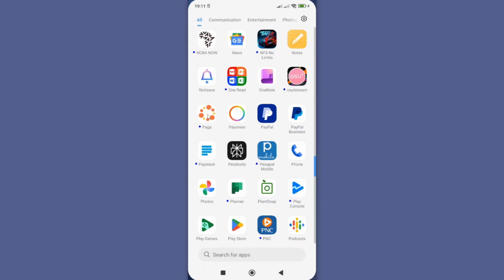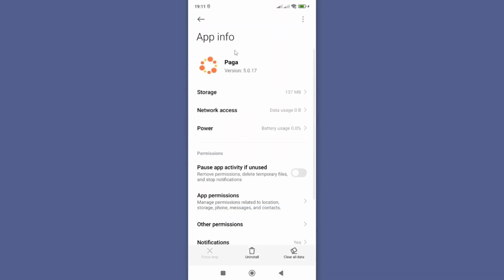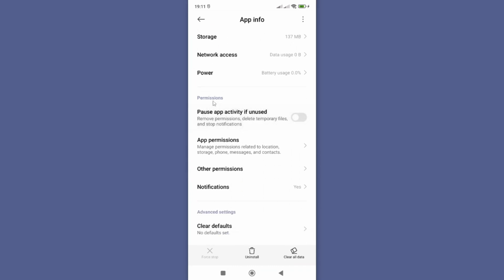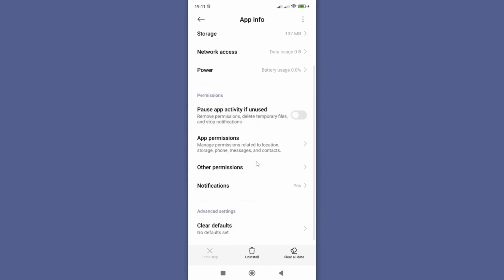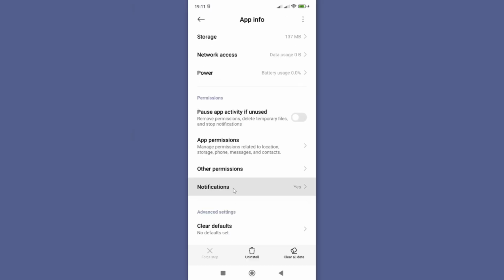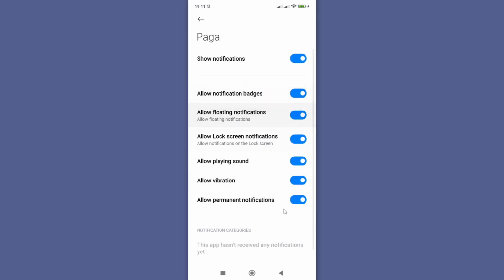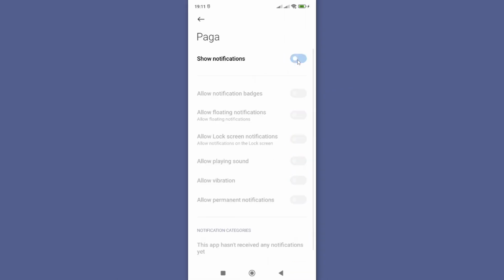How To Permanently Stop Paga App Notifications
Are Paga app notifications becoming too frequent or distracting? In this video, we show you how to permanently stop Paga app notifications on your smartphone. Follow our step-by-step guide to disable push notifications, turn off alerts in your phone settings, and take full control of your notification preferences.

This quick tutorial is perfect if you want a quieter, distraction-free experience while still keeping the app installed.